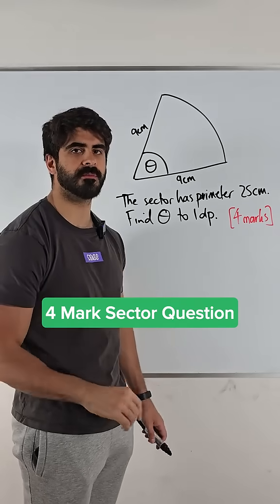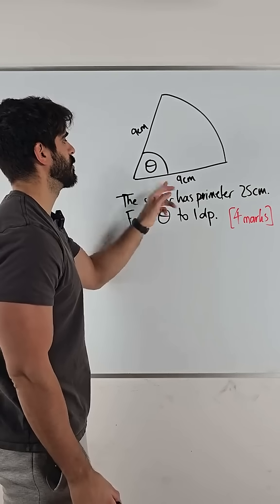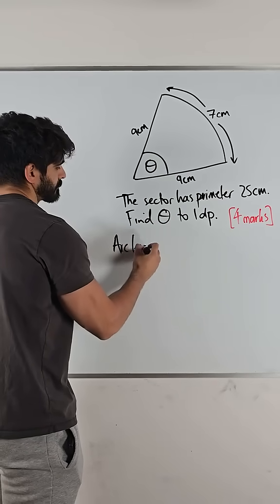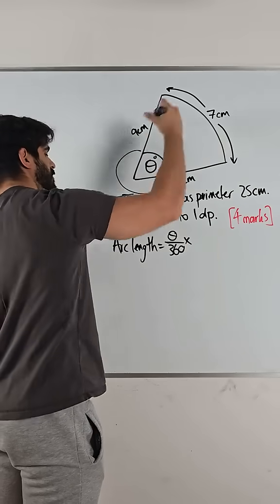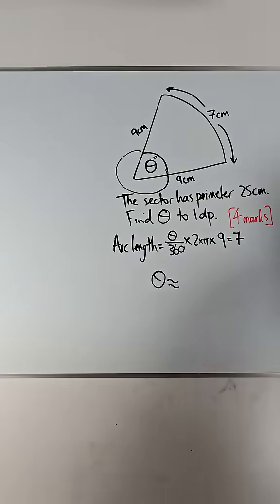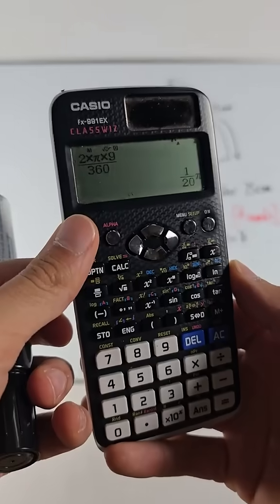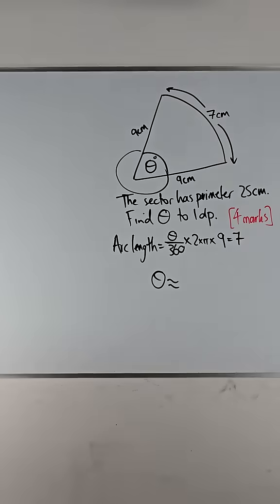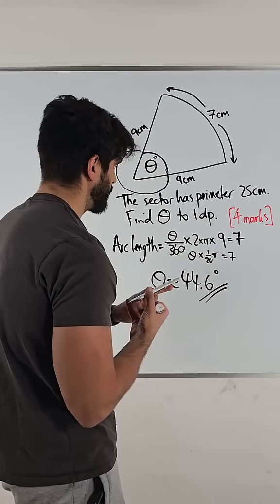4 Mark Sector Question | GCSE Maths